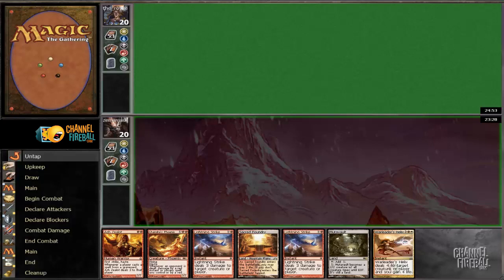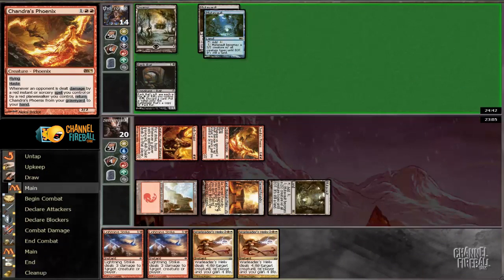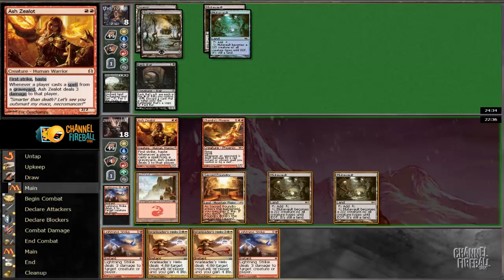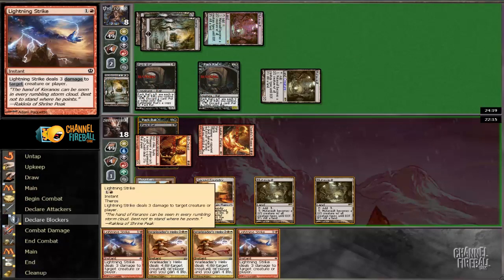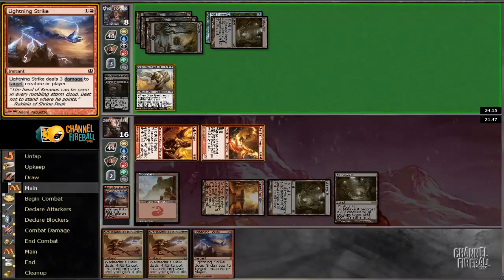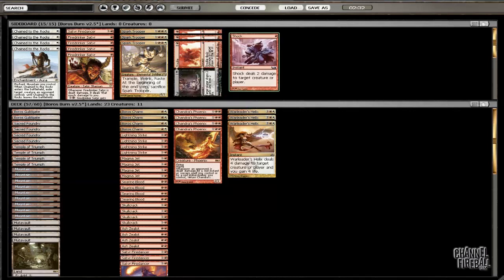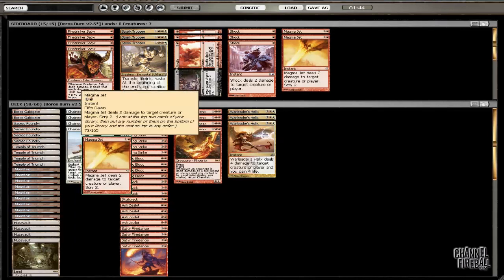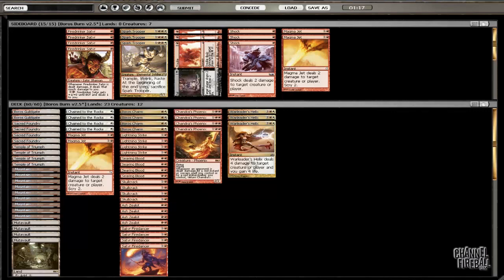Channel Zemanjaski - Standard RW Aggro (Match 2, Game 1)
Red mage extraordinaire Zemanjaski is preparing for GP Melbourne, and brings you his latest iteration of red aggro for Standard!